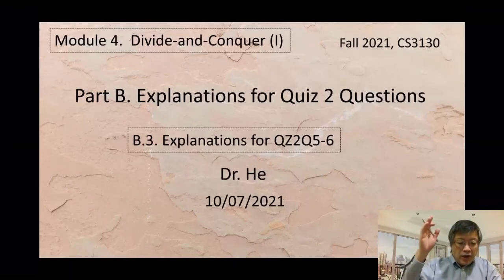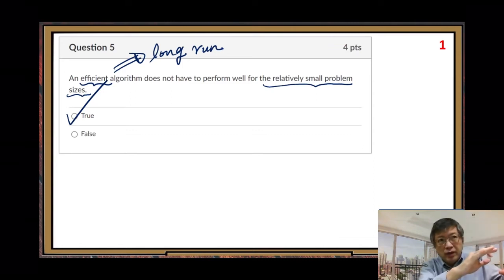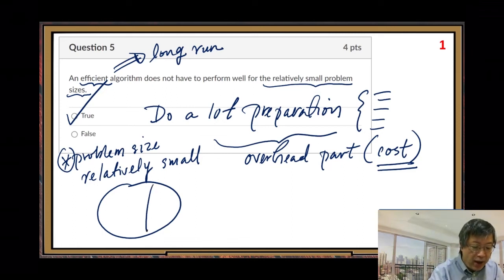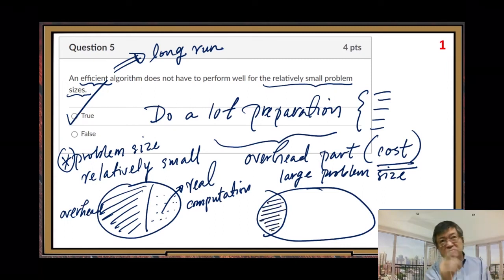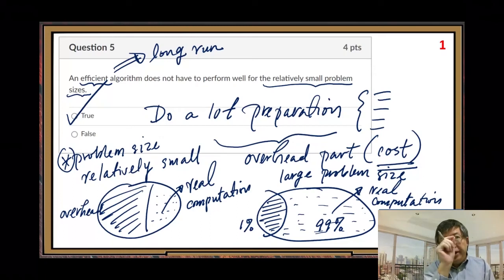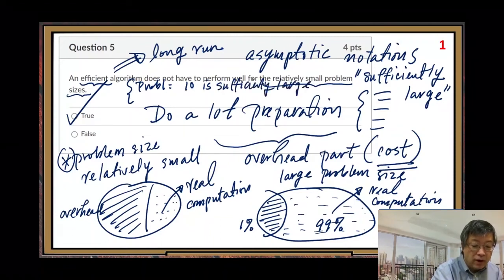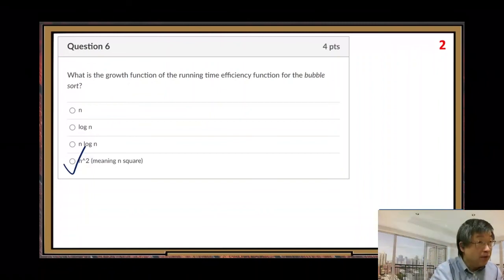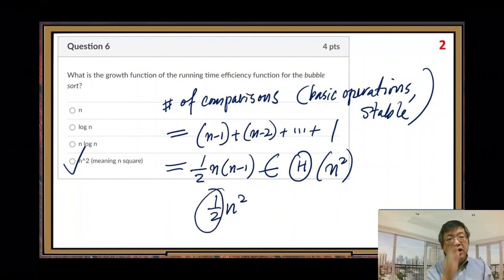PCS3130FS21M4B3_QZ2Q56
This video is for teaching at UMSL:  CS3130,  Fall 2021,  Module 4,  Part B.3  Explanations for QZ2Q5-6